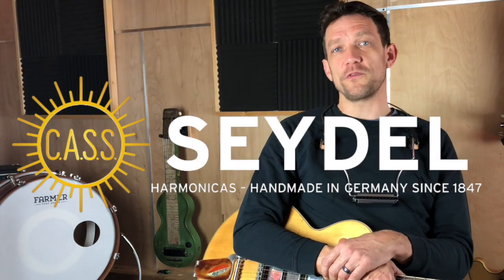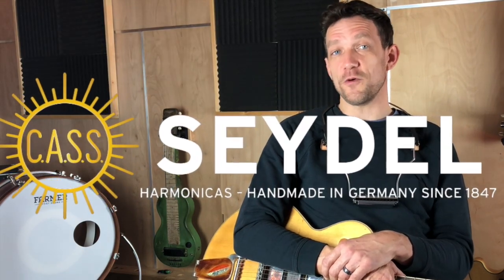Gecko Harmonica Holder made by Farmer for Seydel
The Gecko Harmonica Holder, made and designed for Seydel by Pete Farmer.